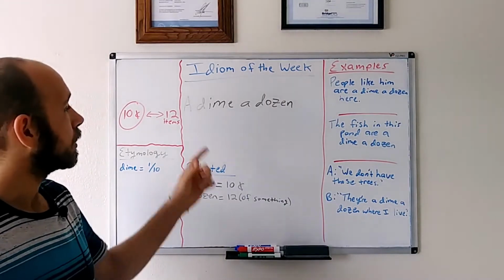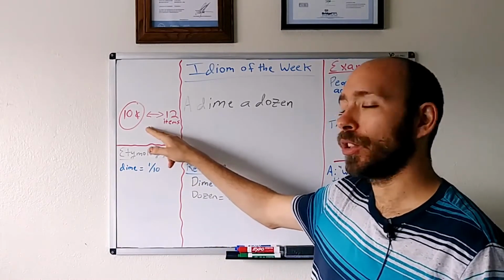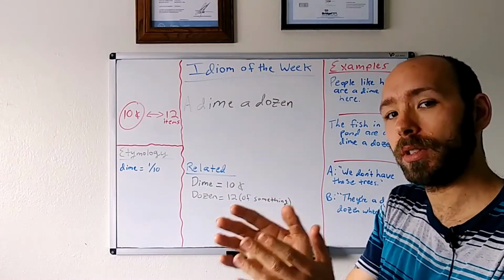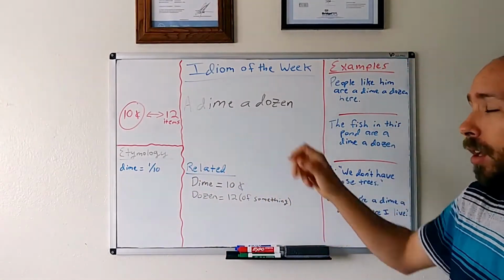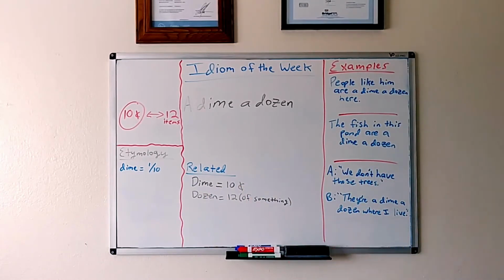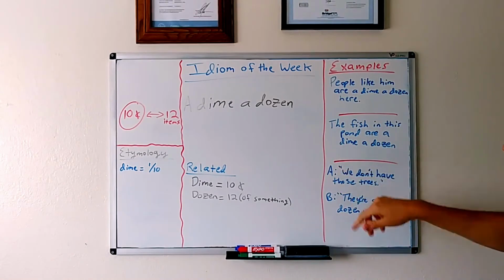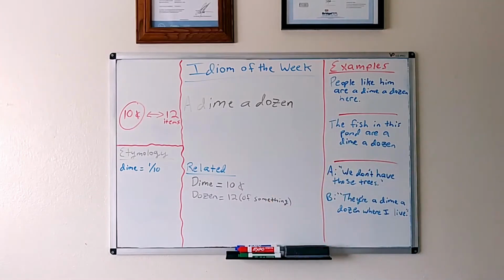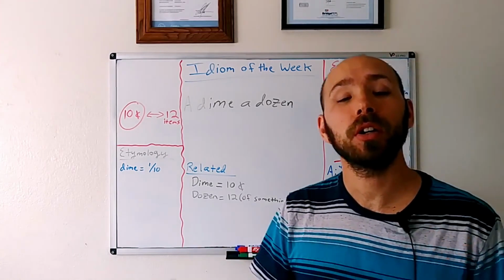Idiom of the Week - #3: "A Dime a Dozen" | English Hacks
Welcome to the Idiom of the Week! This week, we're looking at the idiom "a dime a dozen". As you might expect, the meaning of this idiom has nothing to do with either dimes or dozens! Every week, we discuss a particular (American) English Idiom, which includes looking at the idiom itself, explaining the meaning, looking at the history of the words and/or whole phrase (if needed), as well as seeing related phrases and information (if needed). In addition, I'll give you a key word for the idiom that will make it even easier to remember!

Check out the bite-sized pronunciation analysis video for this idiom so you can say it just like a native!